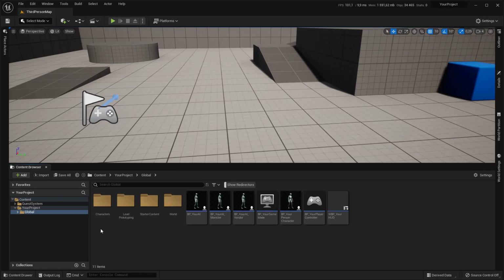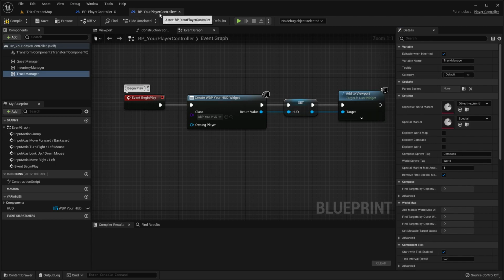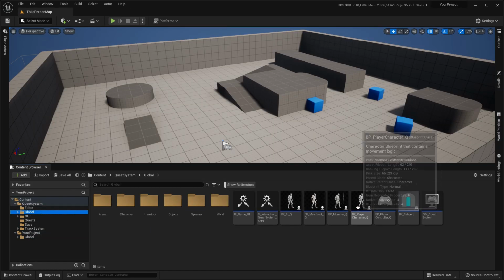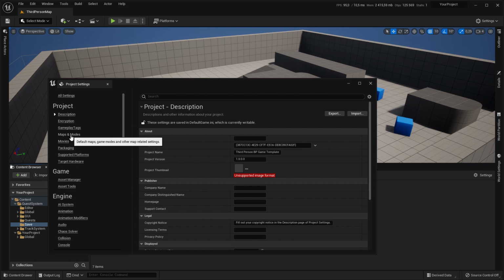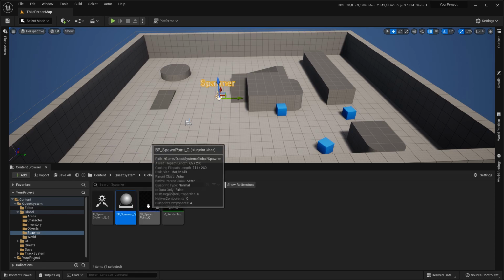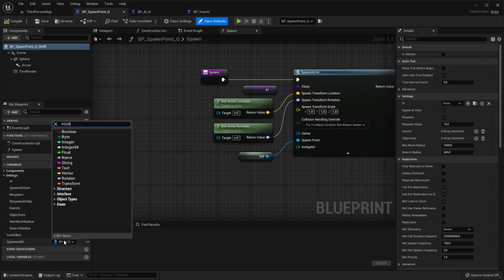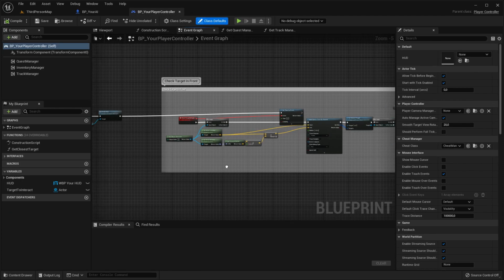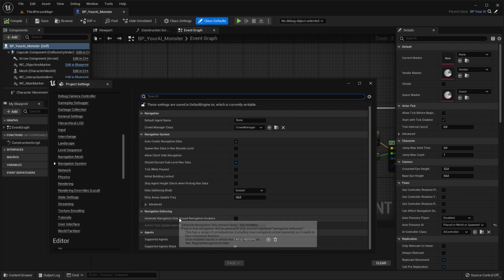Quest System | How To Connect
0:00 Intro
0:17 HUD
0:59 Player Controller
3:53 Player Character
4:13 Save and Load
4:51 AI
10:11 Level Data
11:28 Teleport
13:00 Place Actors and Check Results